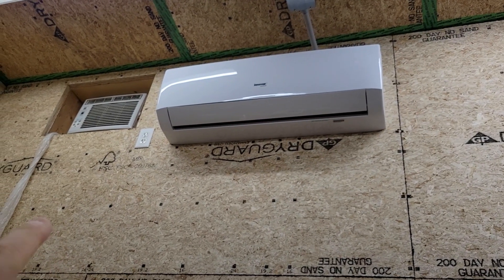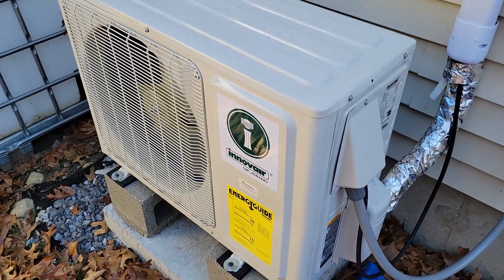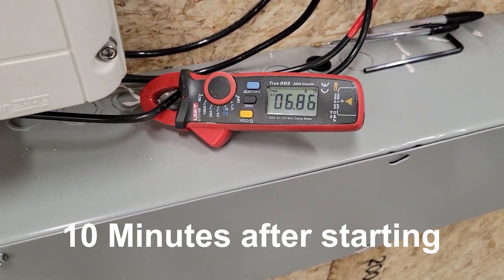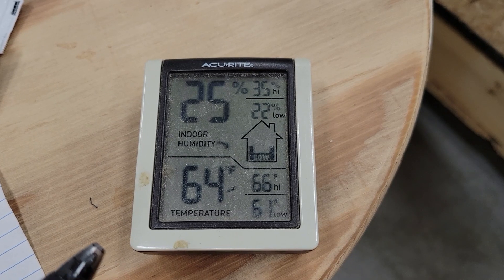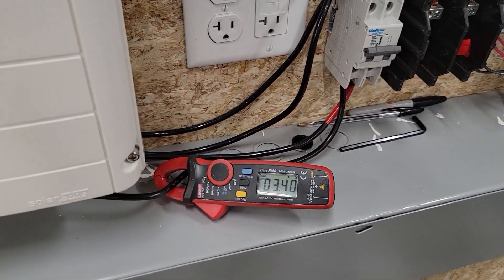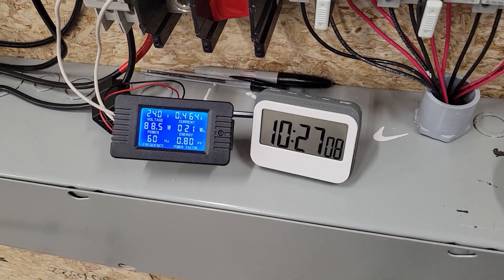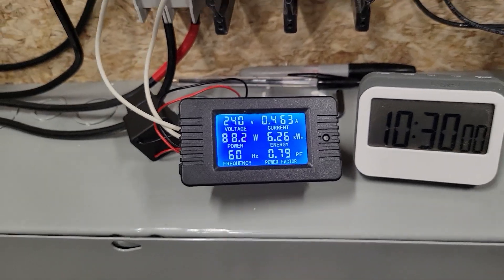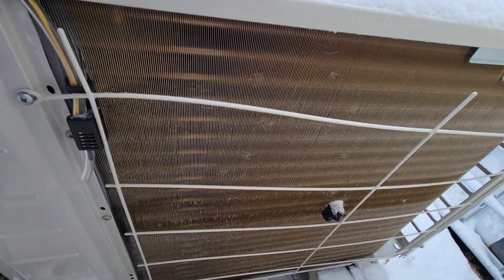Will this Mini-Split Heat the Whole Building?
This Mini-split heat pump can keep my whole shop/garage warm in the winter.  I installed this during the summer and the air conditioning worked great.  Now it's winter and I am still very happy with it.  This unit runs strictly on my off grid solar system.  Check out some of my other videos to see how I installed the solar, batteries, and inverters.

Waterproof EG4 battery: 48V LiFePO4 Lithium Battery with Bluetooth, EG4 Brand

The mini-split heat pump is a 9000 BTU model from Innovair.  It does both heating and cooling.  It touts an amazing claim of 38 SEER!  Signature Solar provided this unit at no cost for the original video.  I've chosen to make this follow up video to answer the questions from the viewers.  The thoughts and opinions expressed in this video are mine alone.

Watt Meter

Vacuum pump and gauge set

Flare Tool eccentric cone

Nylog sealant

Lineset cover

Deburring Tool